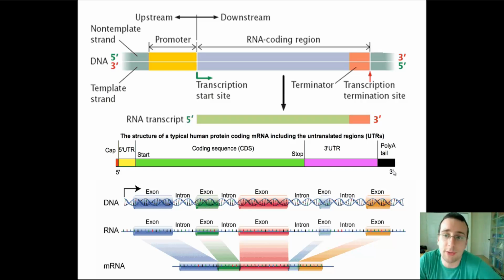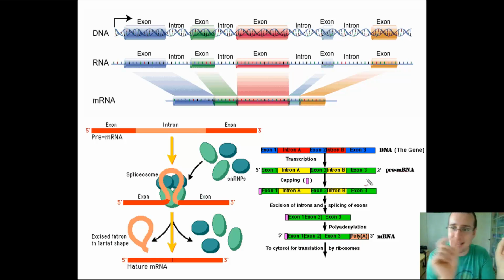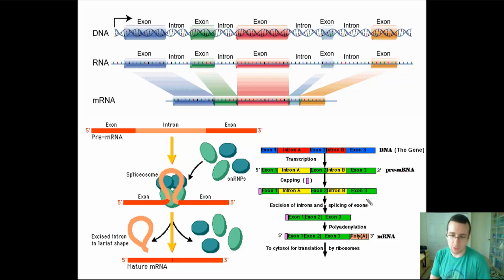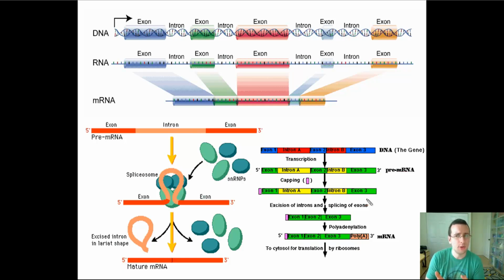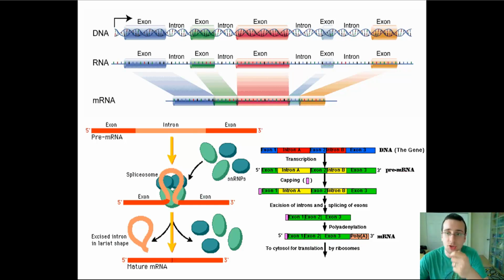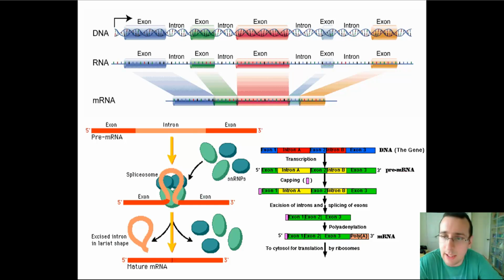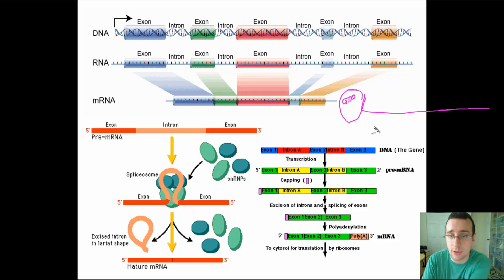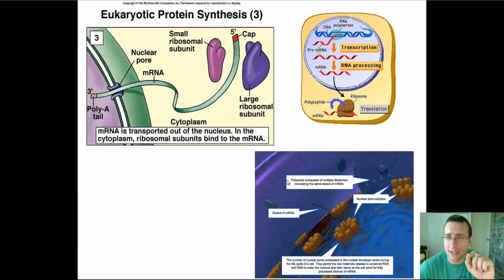Eukaryotic Post-Transcriptional RNA Processing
Mr. Lima explains the process of modifying the primary script of the mRNA into the mature mRNA in the necleus of eukaryotic cells